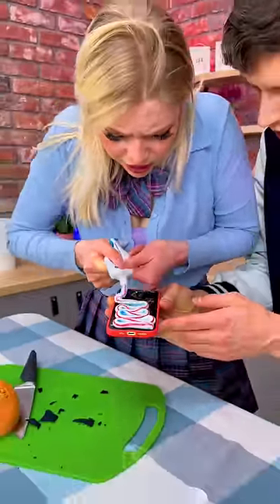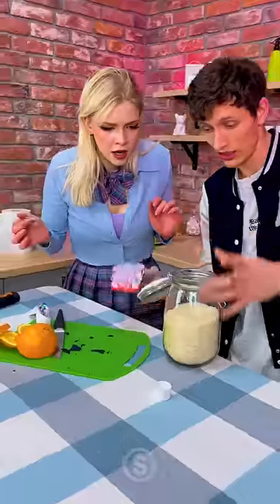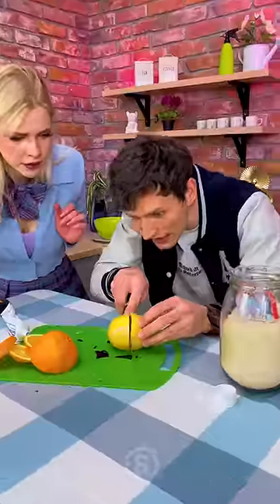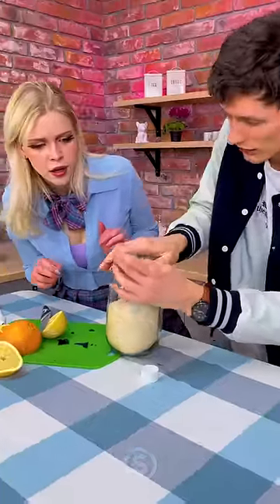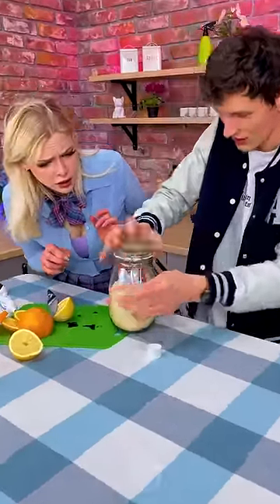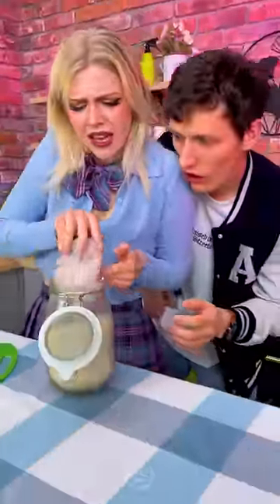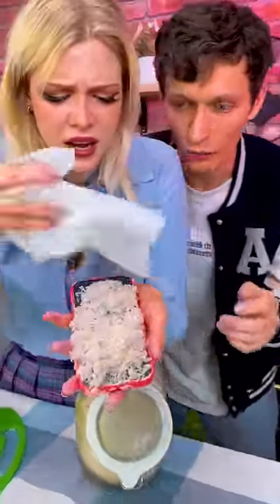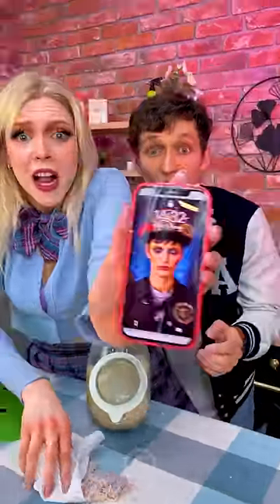He Broke Her Phone?? The Fixing at The End